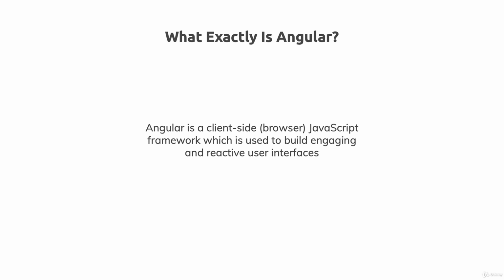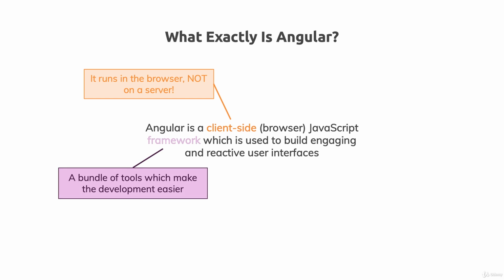Lesson 12 - What is Angular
With Angular, you're taking advantage of a platform that can scale from single-developer projects to enterprise-level applications.